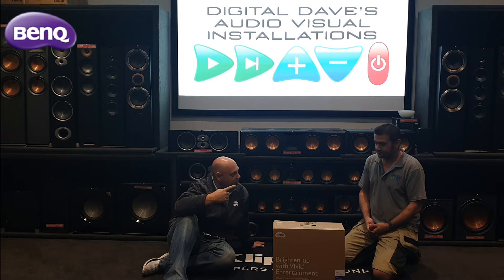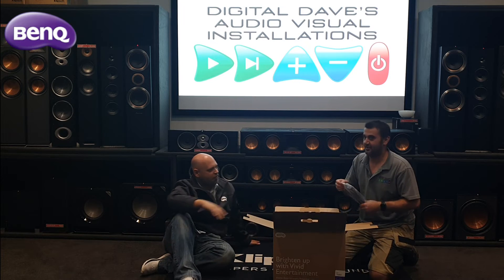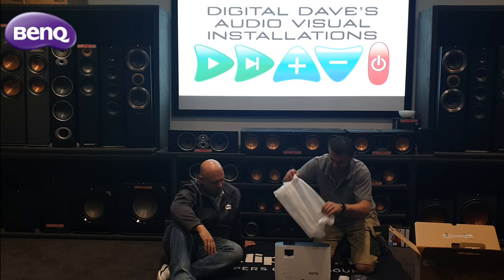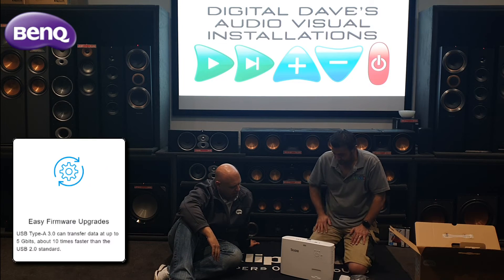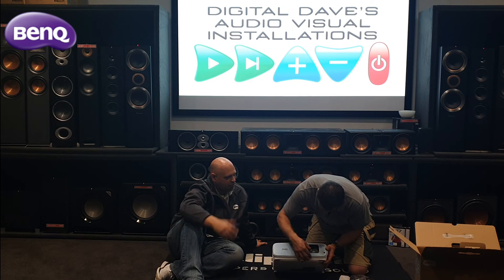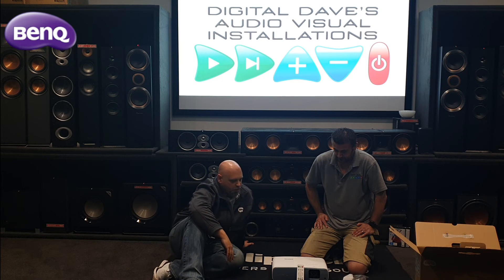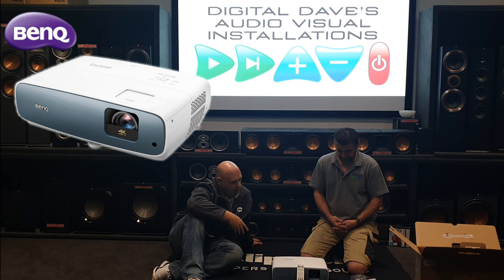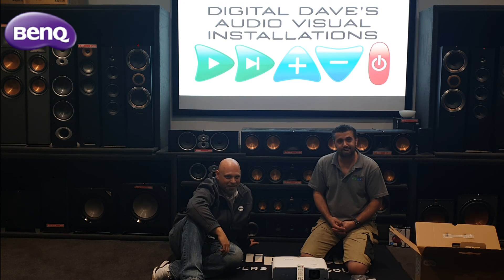BenQ TK850 - Official Australian UNBOXING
Hey all,

Matt from BenQ OZ with the official first unboxing video.

Special thanks to Digital Dave for allowing us to shoot this in his awesome demo room.

This is the new 4K Home entertainment projector from BenQ - The TK850.

Available from March 2020 in Australia for $2,999